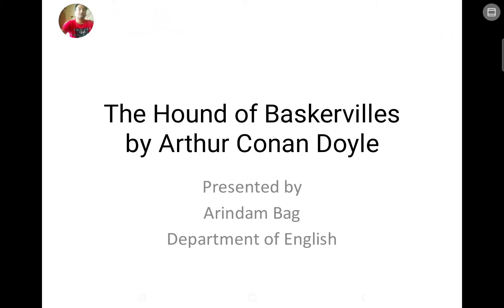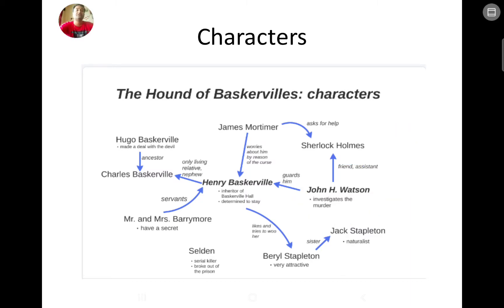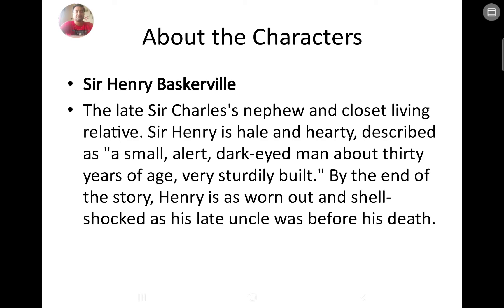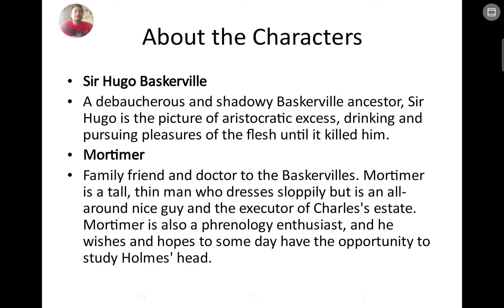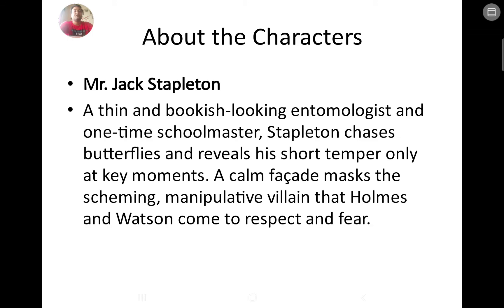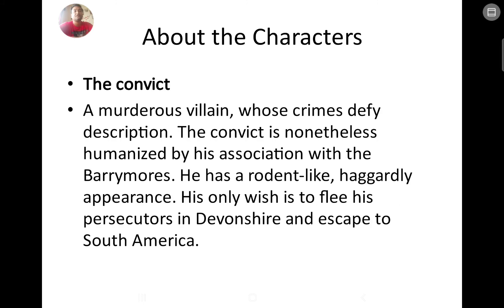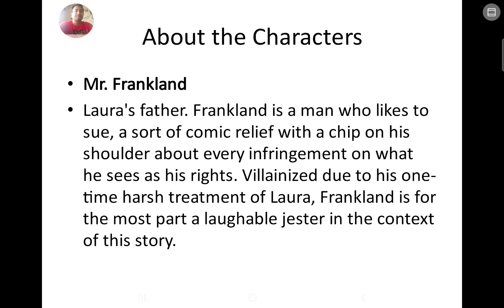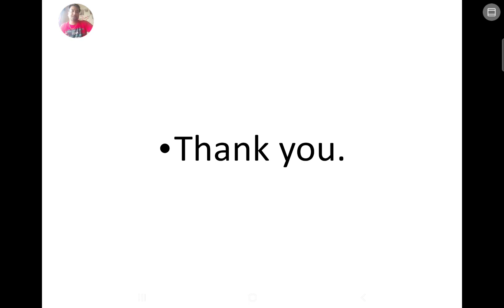The Hound of Baskervilles : Important Characters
Brief information about the characters.
used the website of Spark Notes.